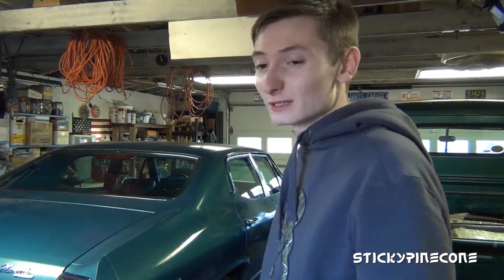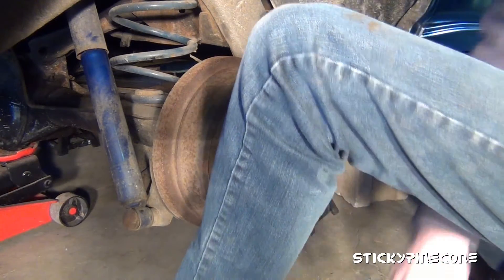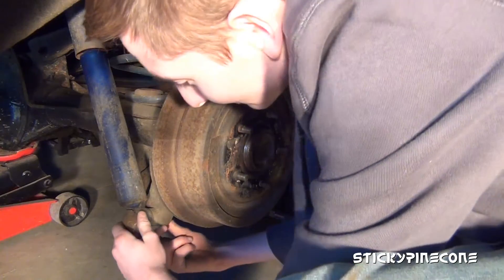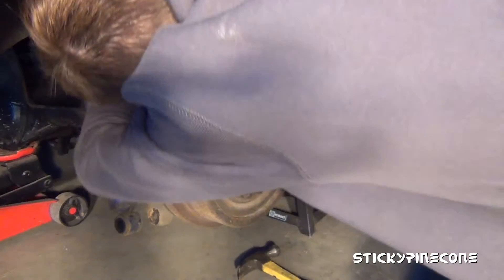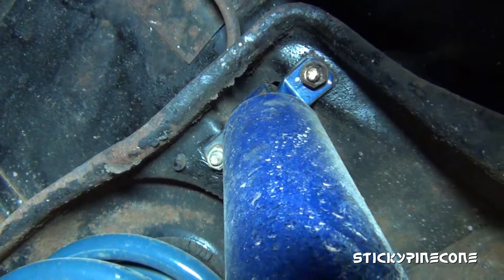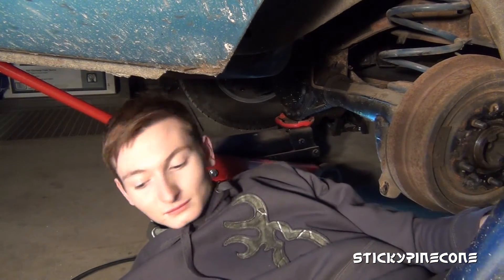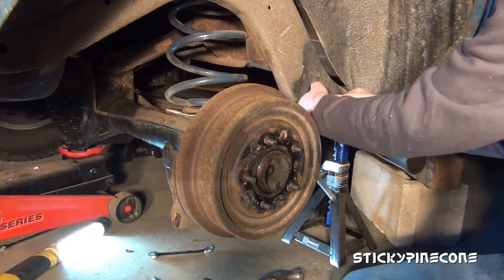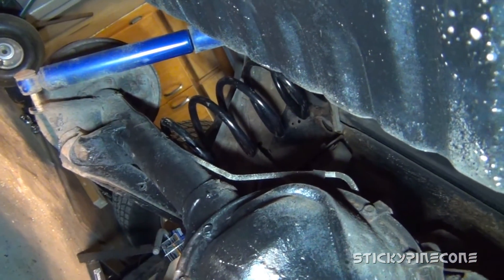1969 Chevelle shock and spring replacement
In this video I show how to remove and replace shocks on a 69 Chevelle Malibu. Other models should have this same setup. When jacking your vehicle be SURE to have plenty of safety jacks in place!